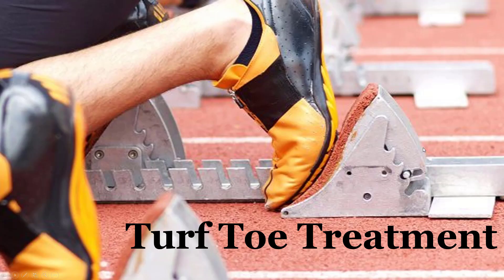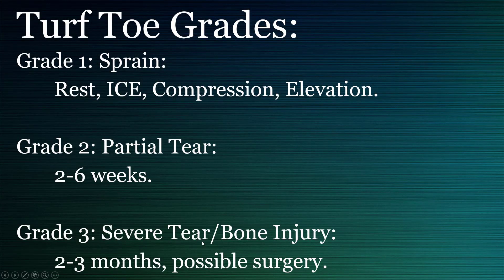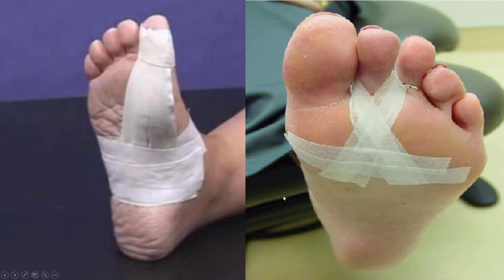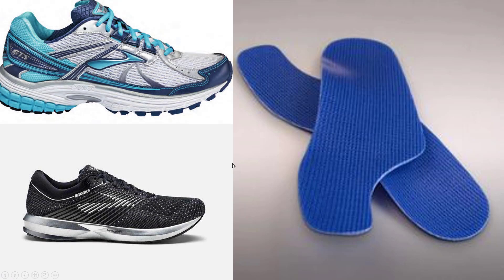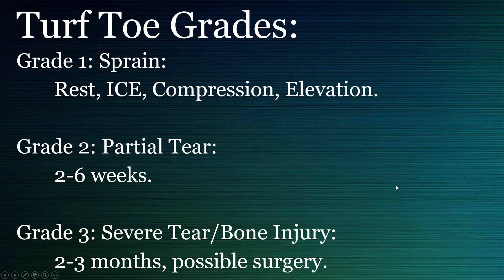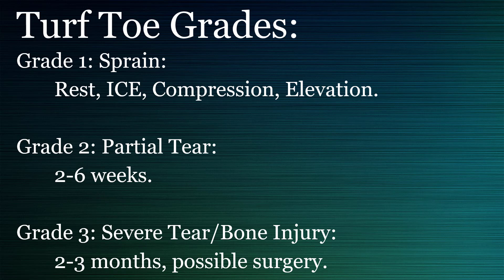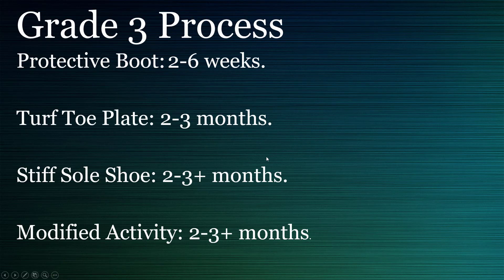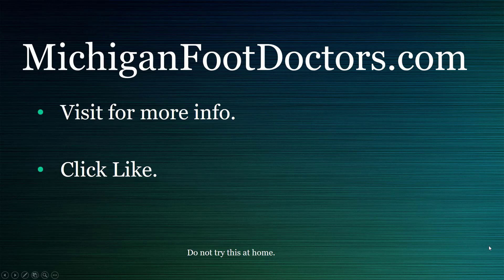Turf Toe Cure [Home Treatment 2020!]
Turf toe can be a very severe injury in most situations. There are 3 grades to a turf toe injury. Stage 1 is more of a sprain that you can definitely work through, but stages 2 and 3 start to become more of a severe injury that lead to longer healing time and significant pain and problems to the site.

The best possible turf toe treatment is to get yourself a turf toe plate. A turf toe plate allows you for earlier turf toe rehab and turf toe treatment. This turf toe plate allows for earlier running and pain relief.

Best Turf Toe Plate Inserts
Make sure to convert to usa sizes.

Best Bunion Pads:
1st and 2nd Toe Separator